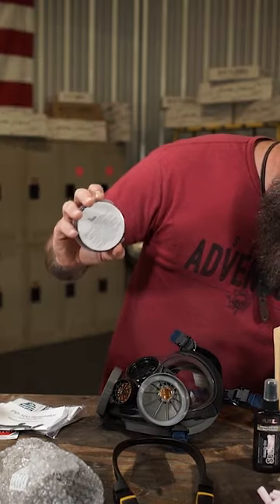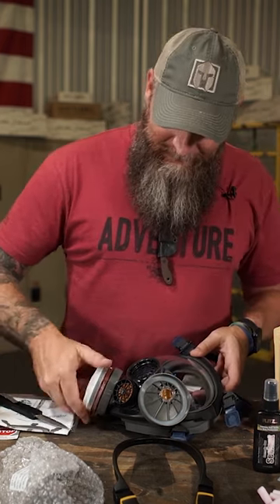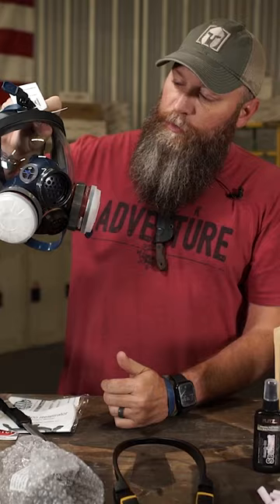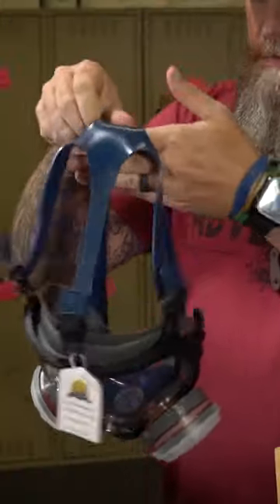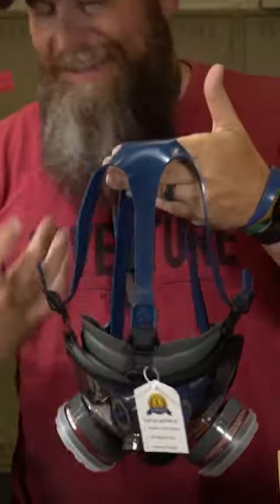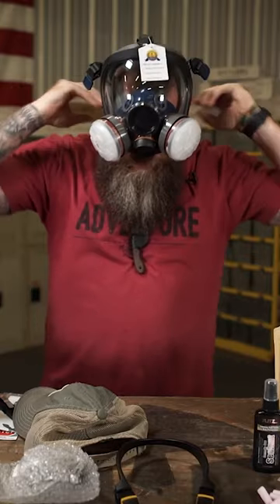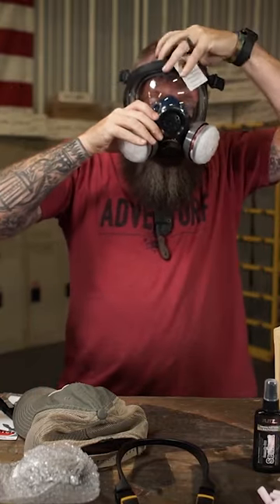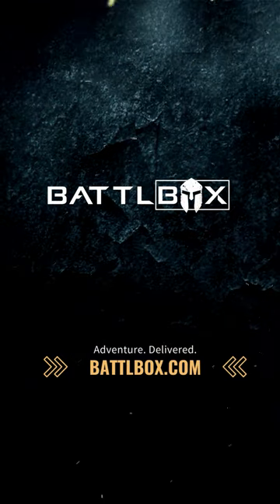FULL FACE RESPIRATOR GAS MASK | PD-100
The PD-100 Full Face Respirator Gas Mask is a comprehensive solution for users seeking protection for their eyes, face, nose, mouth, and airways.  @currin1776